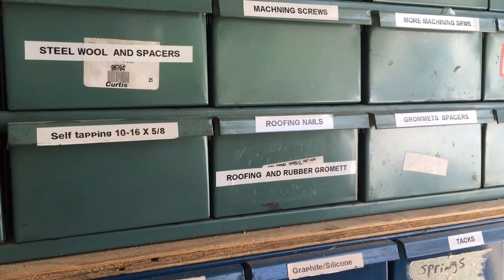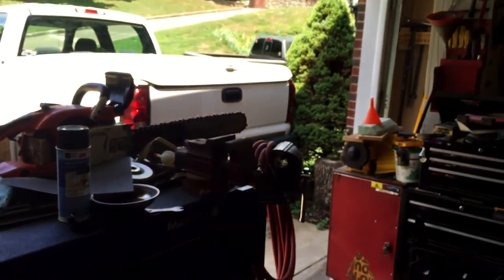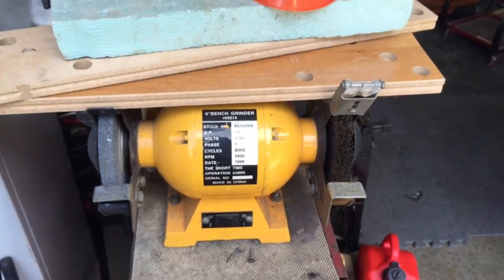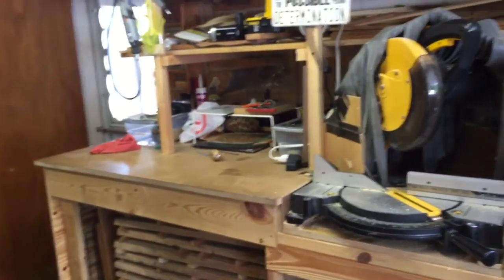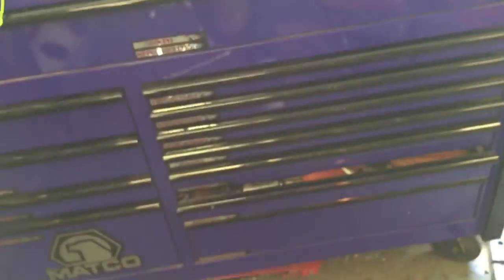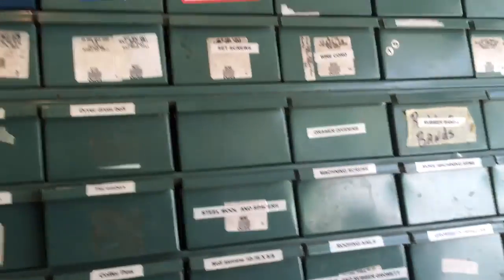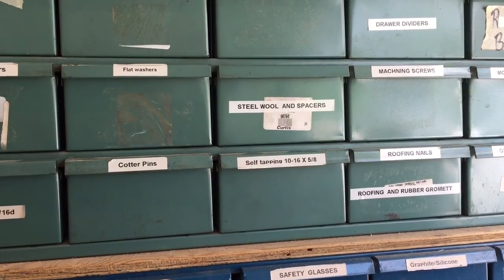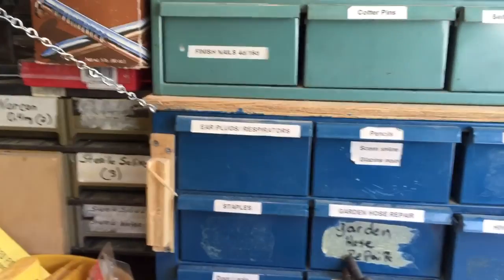More machine screws, help from my wife and son , they think they are cute